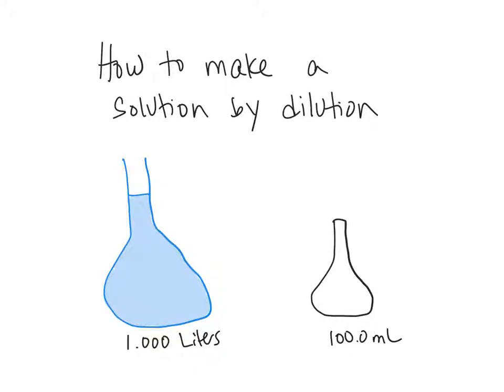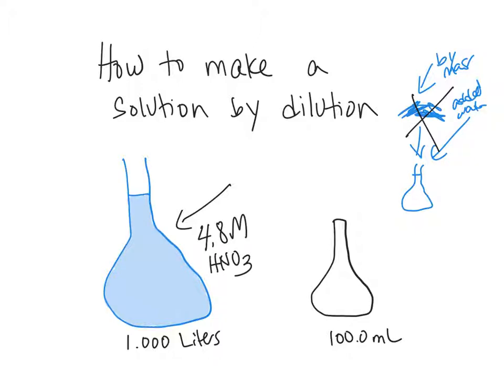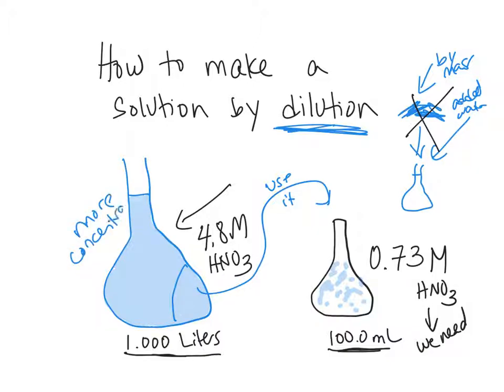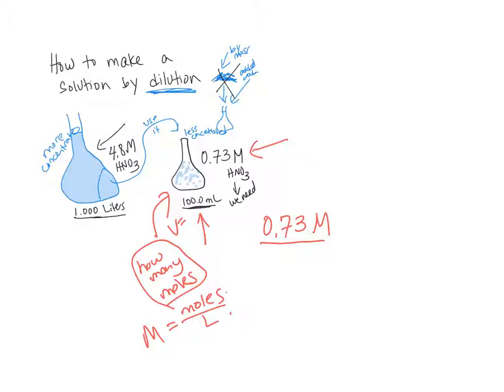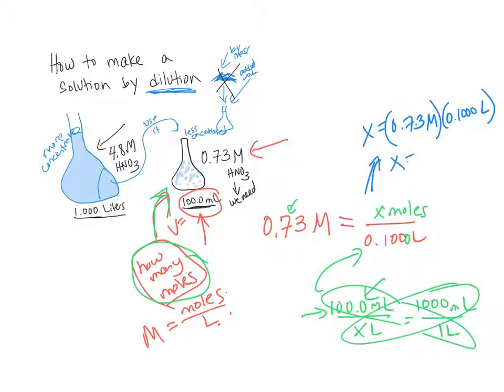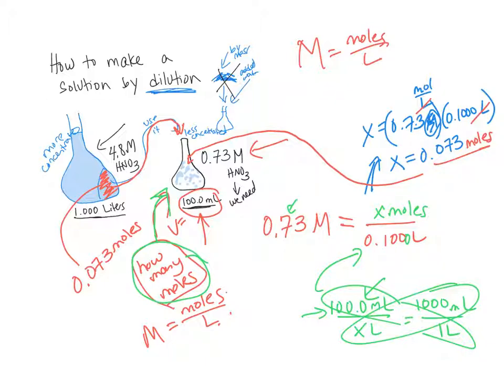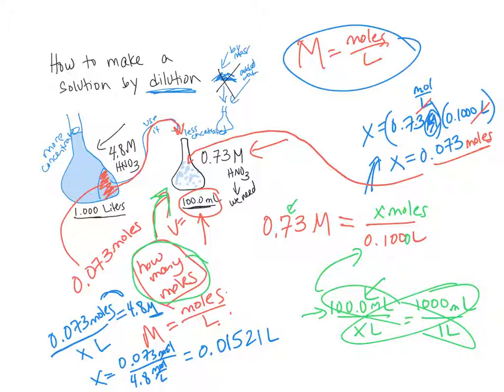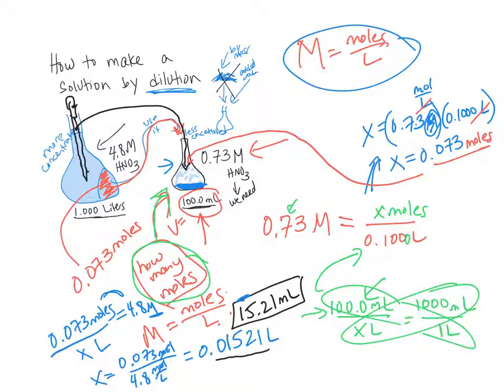Creating a Solution by Dilution